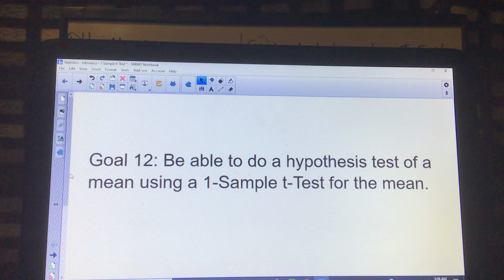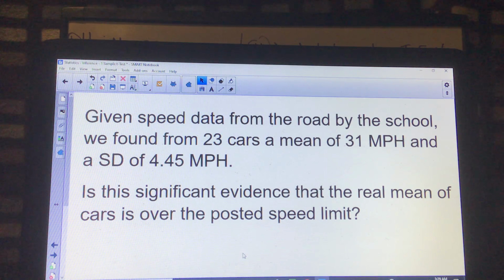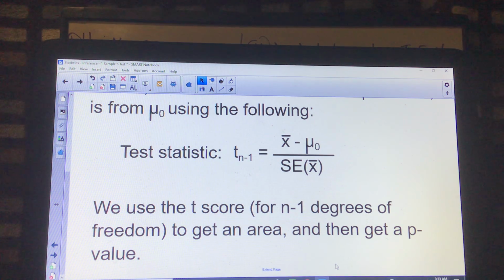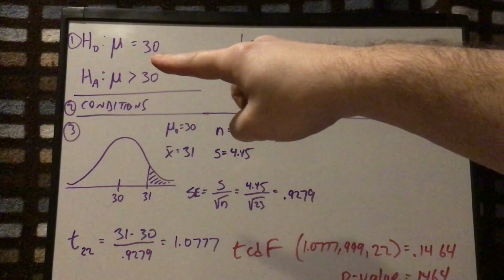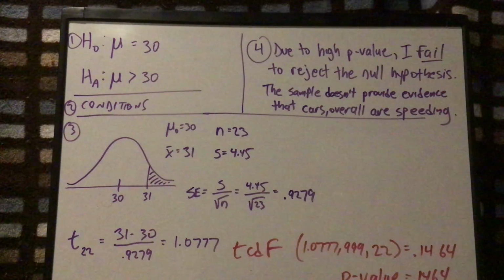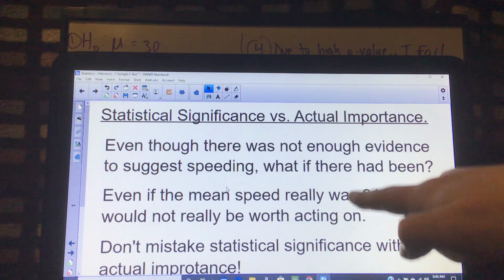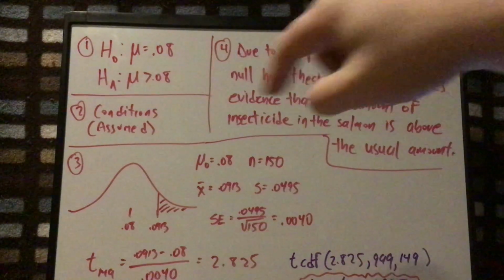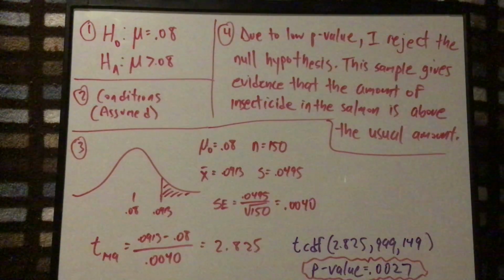Inference: Goal 12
Shows how to do a 1-Sample t-Test for a hypothesized mean.